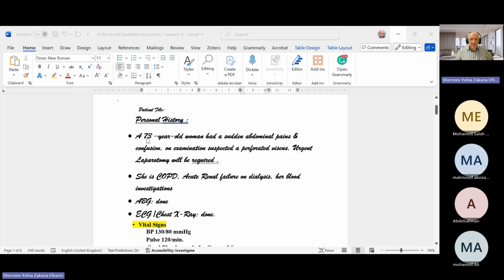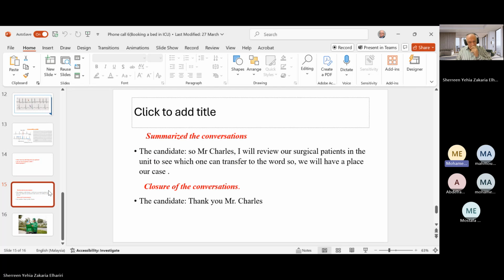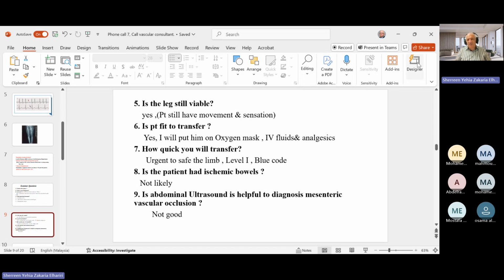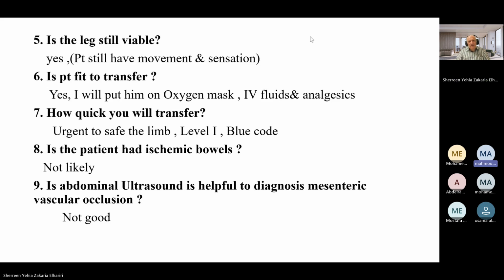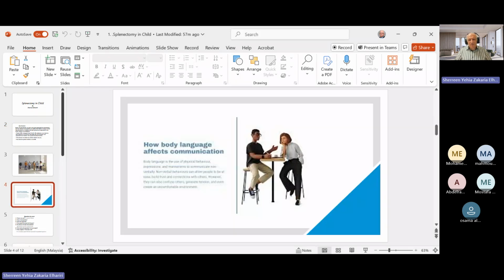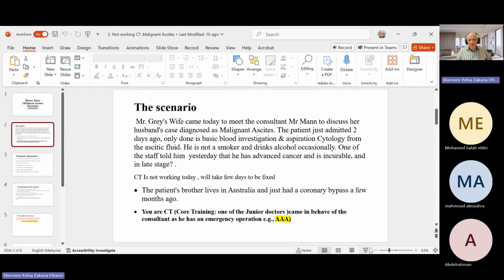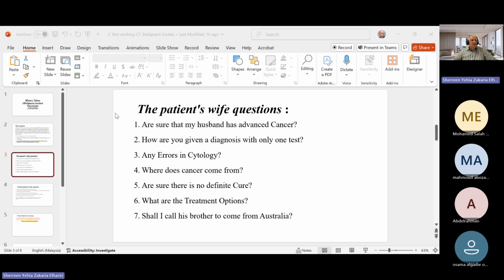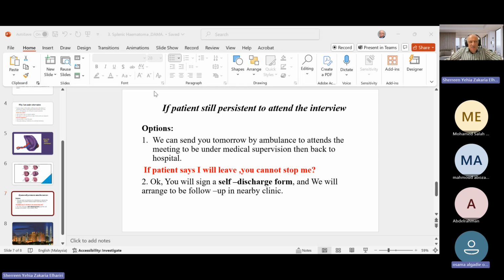Lecture 16 : Phone calls II &Information given (Second version )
Phone Calls for
1. Booking a bed in ITU/ICU
2. Call a vascular consultant
Information Given :
  1. An angry mother has her child in OT for splenectomy
  2. Angry wife, her husband diagnosed as Malignant Ascites
   3. Splenic Haematoma (Fischarge against medical advice)